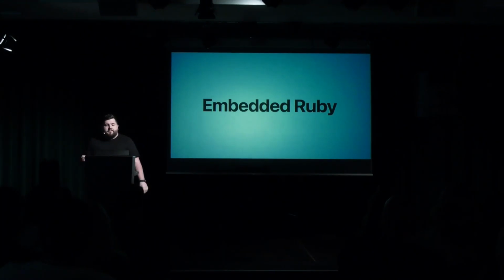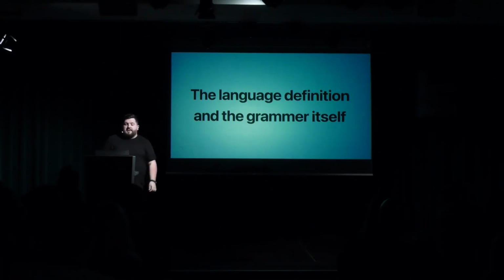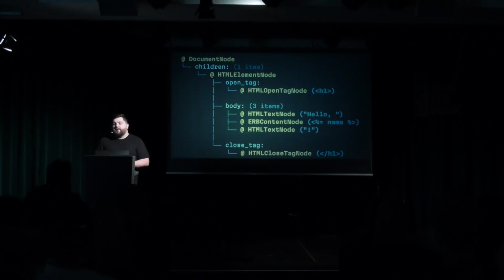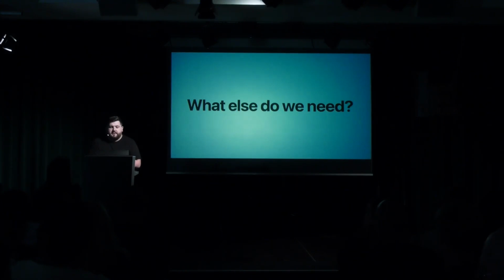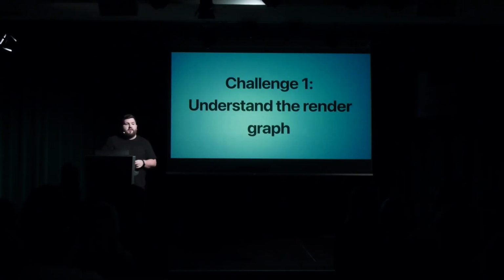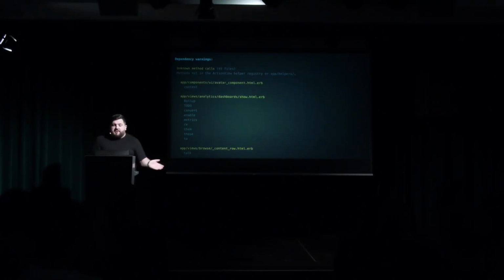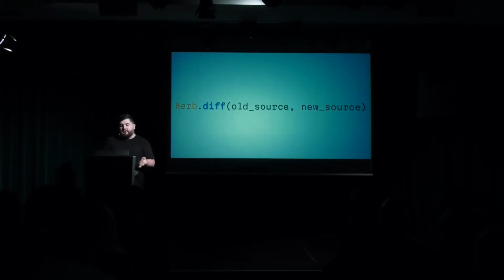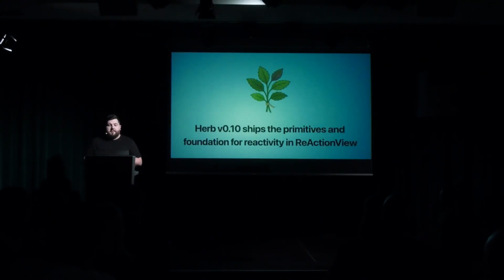Herb & ReActionView: Mid-2026 Progress Update — Marco Roth | RubyConf Austria 2026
Recorded live on May 29, 2026 at Haus der Musik in Vienna, on day one of RubyConf Austria 2026.

Marco Roth — creator of Herb and recipient of the 2025 Rails Luminary Award — continues the story he started at RubyKaigi, RailsConf, and Rails World: making the Rails view layer a first-class target for modern tooling, and bringing Phoenix LiveView-style reactive rendering to Ruby without giving up server-rendered HTML.

Ruby got Prism, and a whole generation of tooling (RuboCop, Ruby LSP, RDoc) was rebuilt on top of it — but the view layer never had an equivalent. Herb fills that gap: a formal grammar and C-based parser for HTML+ERB with Ruby, Node.js, and WebAssembly bindings, so your editor, CLI, and Rails app all share one parser, one syntax tree, one truth.

In this update:
• The Herb language server: instant syntax feedback, linting, and formatting for .erb in any editor
• Herb engine: an eRuby-compatible ERB engine that actually understands the HTML it renders
• Better Rails error pages, plus in-browser debug tools — view/partial/component outlines that click through to your editor
• The five challenges on the road to reactivity: the render graph, state dependency tracing, resolving locals and helpers, statically expanding Action View tag helpers, and mapping state changes to DOM nodes
• ReActionView: the initiative to complete the Hotwire story with fine-grained, LiveView-style server-side reactivity for Ruby
• Dev-time reactivity: Herb.diff, a syntax-tree diffing engine, powering a new herb dev server with hot reloading and smart refresh — no full-page reloads
• GitHub adopting Herb in its monolith: 10,000+ view files checked on every commit
• Herb 0.10, shipping everything shown in this talk

Chapters
00:00 Introduction
01:04 The mission: a better Rails view layer
02:41 Herb so far: one parser, one truth for HTML+ERB
04:46 Why view-layer tooling never existed before
07:13 The language server: instant feedback in any editor
07:56 How ERB compilation works today
09:58 Making the engine HTML-aware
13:35 Better error pages and in-browser debug tools
15:33 Completing the Hotwire story
16:31 The reactivity landscape: React, Svelte, Solid, LiveView, Livewire
19:40 Understanding the render graph
21:21 Tracing state dependencies
22:28 Resolving locals and helpers
24:47 Statically expanding Action View tag helpers
26:45 Mapping state changes to DOM nodes
28:12 ReActionView: LiveView-style reactivity for Ruby
28:37 Dev-time reactivity: the Herb diff engine
30:02 Live demo: herb dev server and hot reloading
31:56 GitHub adopts Herb
32:43 Herb 0.10 and thanks

Marco's work on reactivity was supported by a Gem Fellowship grant from the Gem Cooperative, his GitHub sponsors, and Herb's contributors.

RubyConf Austria 2026 took place May 29–31 in Vienna.